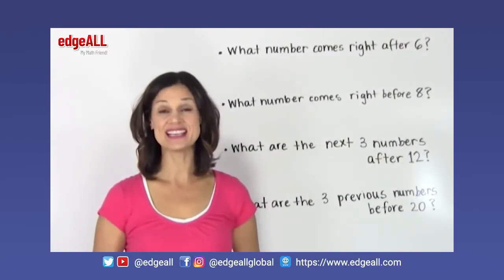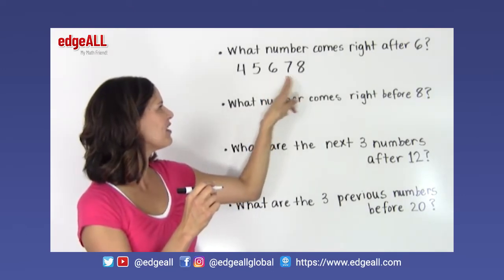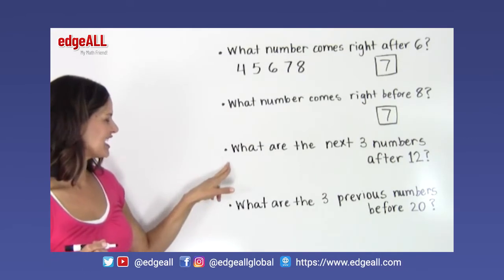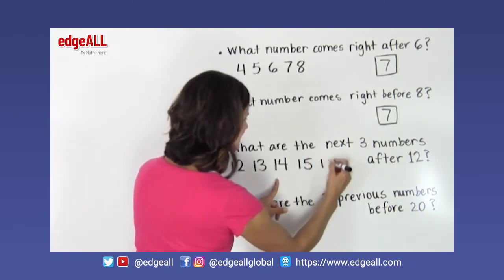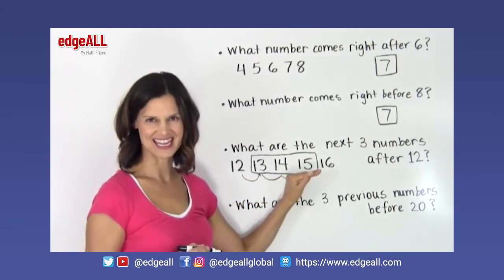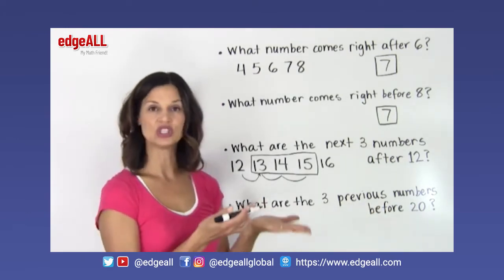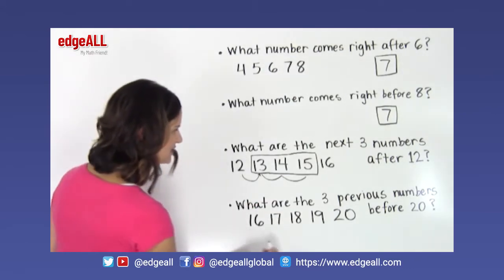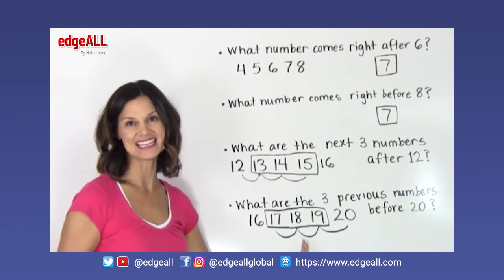Find Next And Previous Numbers with More Examples - Part 2